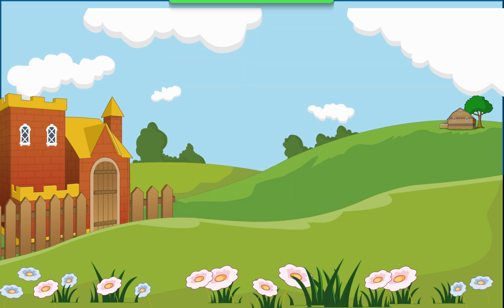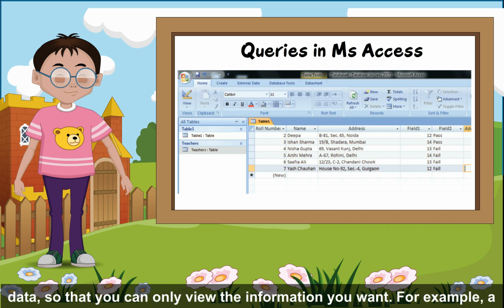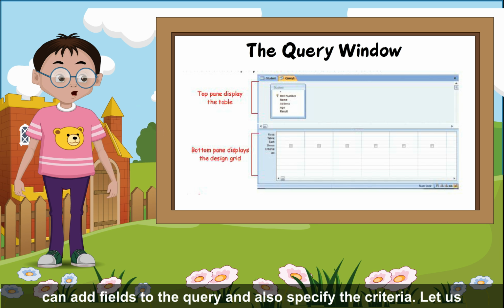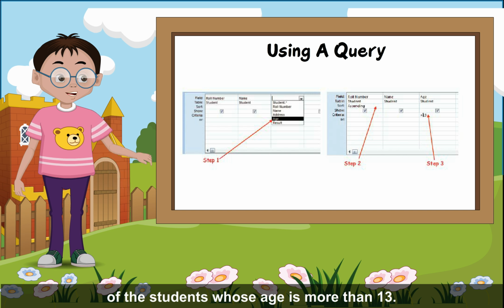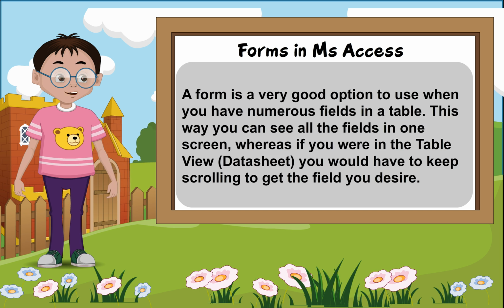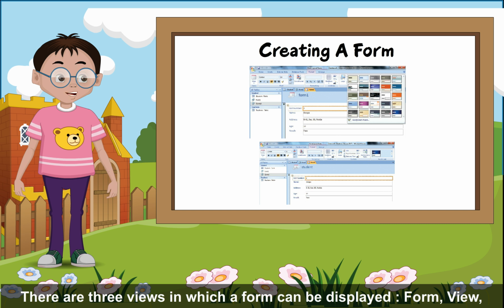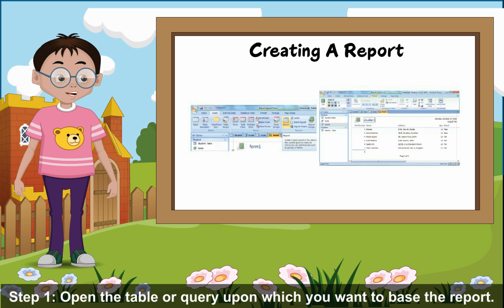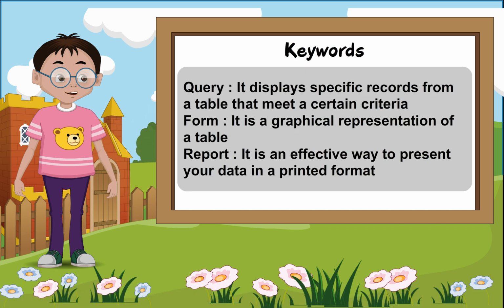Computer Class 8 ch 3